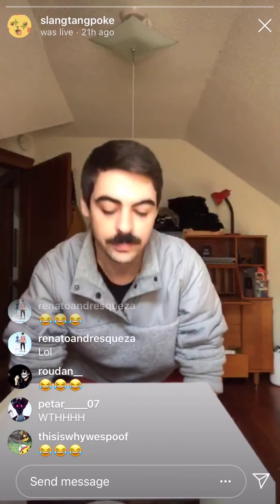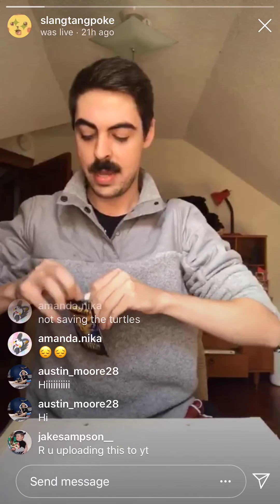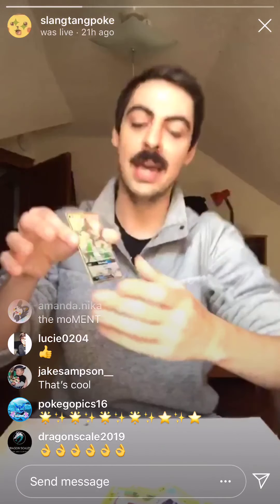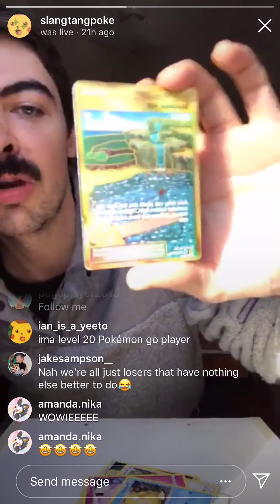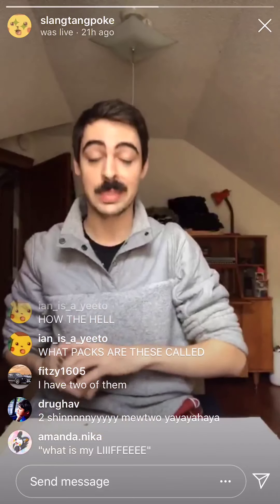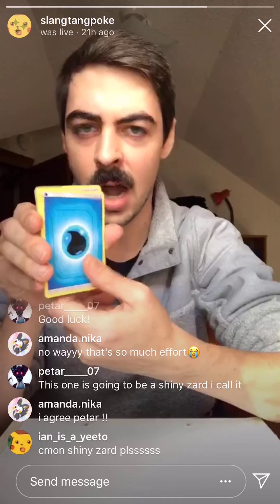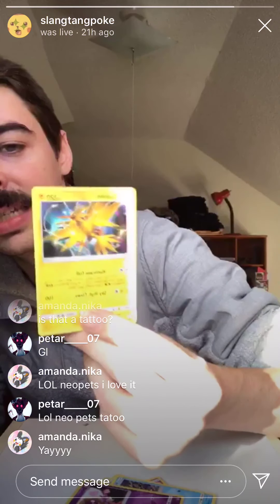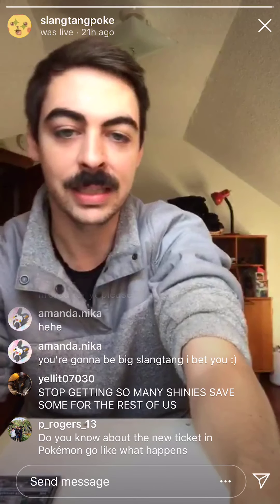Hidden Fates IG Live #2 ~ THIS ONE HAD ME SHOOK!!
went live to bust open a hidden fates great ball pack and it was a hell of a ride!! back to back full arts, my favorite shiny legendary, and a ghost sighting on camera?! this is definitely up there for my wildest live opening yet!!!